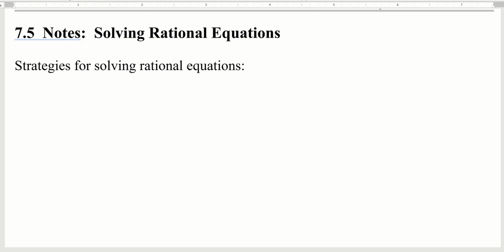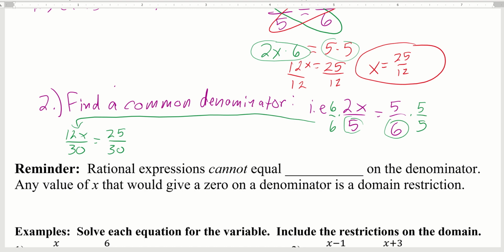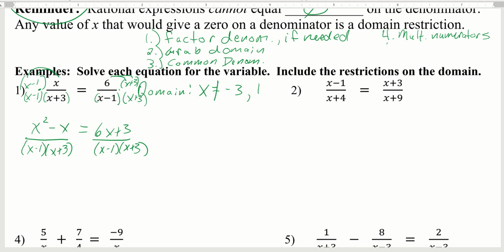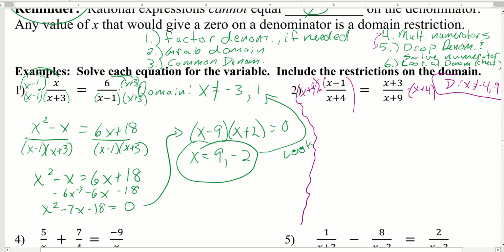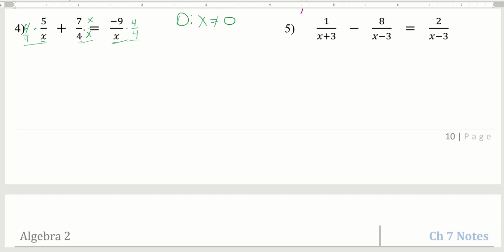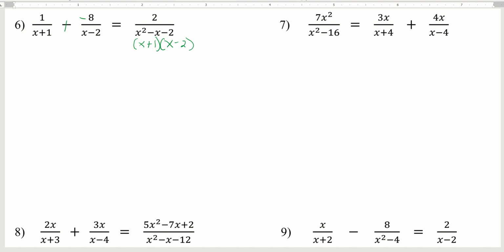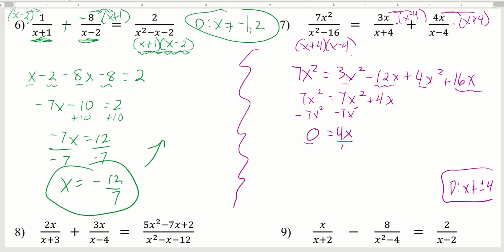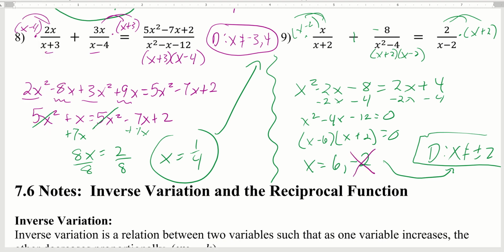Alg 2 Chapter 7.5 Notes